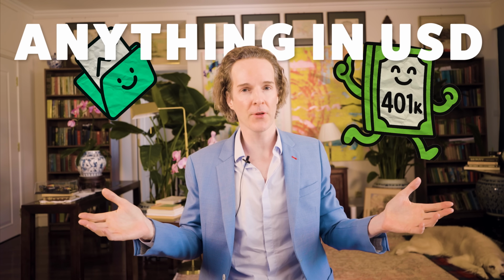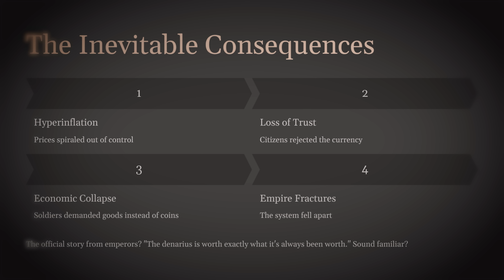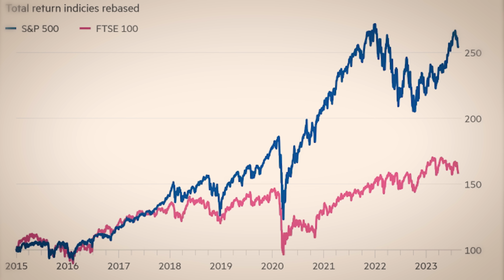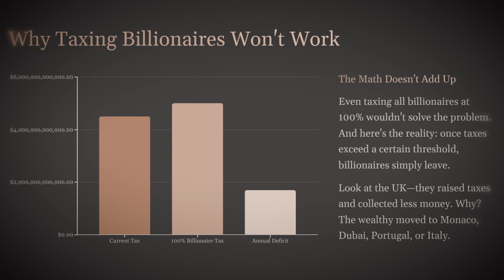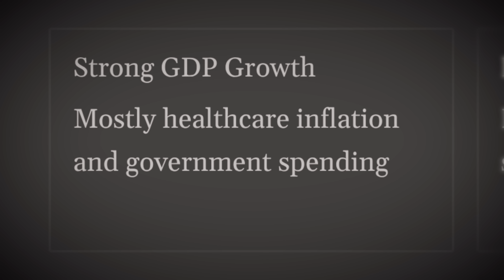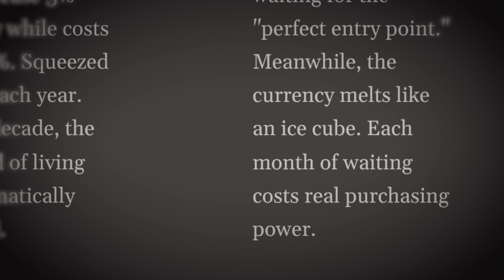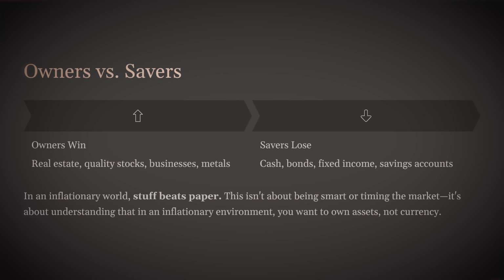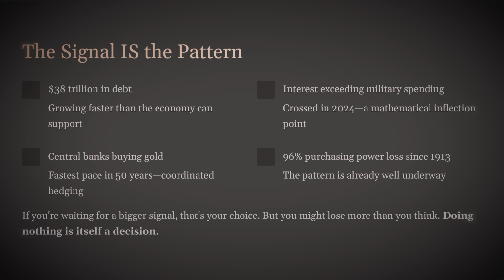Every Currency Dies: How to Survive the Coming Global Currency Reset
💡 Learn Wall Street's Investing Rules Now.

Join Felix as he explores the realities of the trading industry, sharing his personal experience with a million-dollar experiment. This video offers insights into his unique approach to financial markets, contrasting it with common practices and highlighting his trading strategy. It’s a candid look at investing and what it means to be a trader.

👤 Meet Felix Prehn:
I'm your host, Felix Prehn. My journey took me from being a novice investor to an investment banker, a corporate lawyer, and an entrepreneur. Investing was my key to early retirement at 40. My goal? To empower YOU to navigate the financial market with ease and transparency, free from the conventional financial system's noise. Let's embark on this journey to financial freedom together!

⚖️This is from my lovely lawyers:
The content in this video is for informational and educational purposes only. It does not constitute and should not be construed as financial or investment advice or an offer to purchase or sell securities. The content is not personalized or tailored to a specific person or group of persons, nor to their personal investment or financial needs. You should consult a financial adviser or other investment professional authorized to provide investment advice. Investing comes with risks, including the risk of loss. Presentations of trades made by Felix Prehn or Goat Academy Ltd or its personnel are not a guarantee that any investment decision made by a student will be successful. Past performance is not a guarantee of future performance.